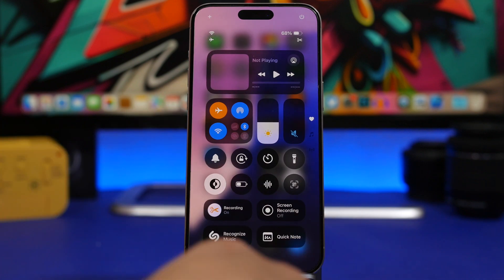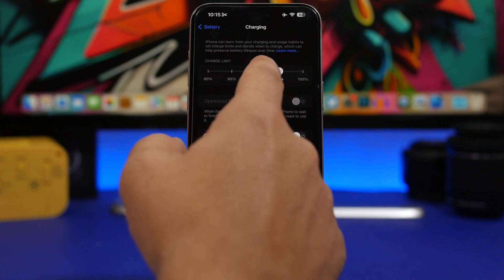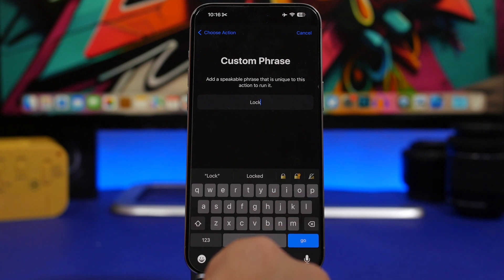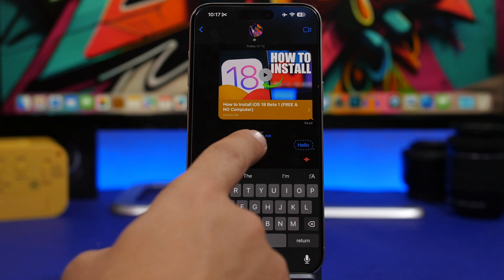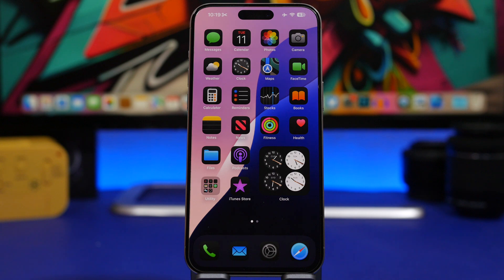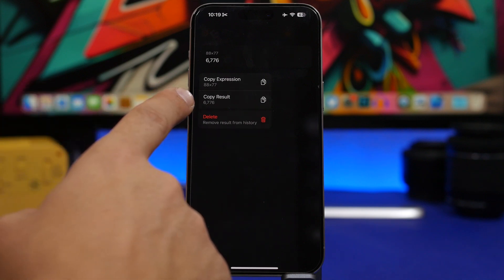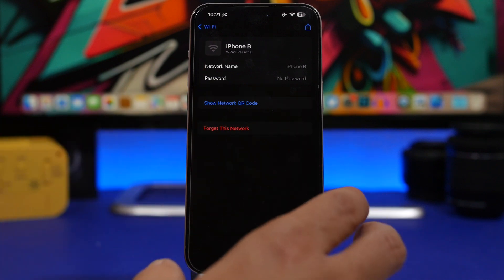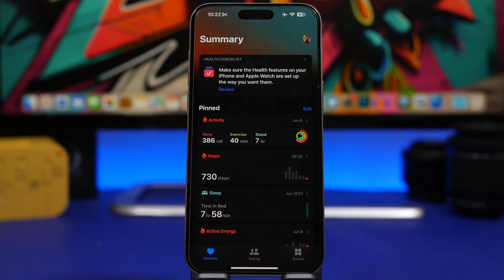iOS 18 - 10 New TIPS & TRICKS for iPhone Users!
iOS 18 beta new tips and tricks. iOS 18 beta has been released with a lot of new features and changes, among these new features there are a lot of tips and tricks that you need to know and use on iOS 18

In this video you can learn 10 new iOS 18 tips & tricks that are very useful for iPhone users.

Flashlight 0:00
Battery charge 1:04
Vocal shortcuts 1:49
Edit schedule 2:54
Resize 3:35
View and copy 4:38
Editing appearance 5:13
Generate QR 5:49
Rearrange health 6:33